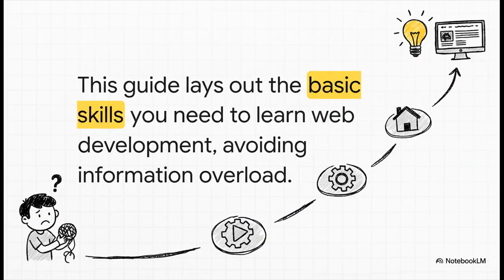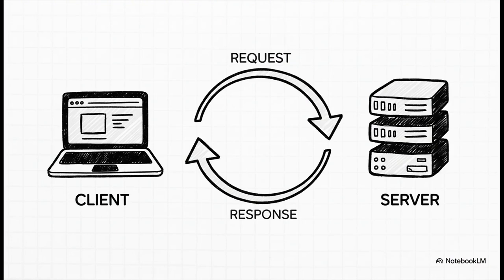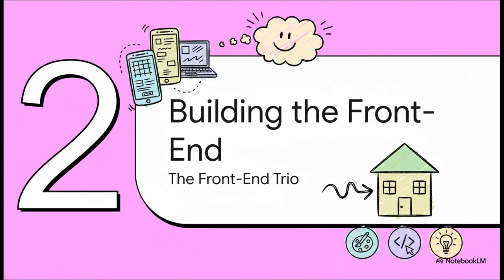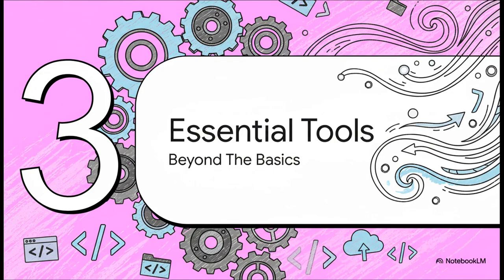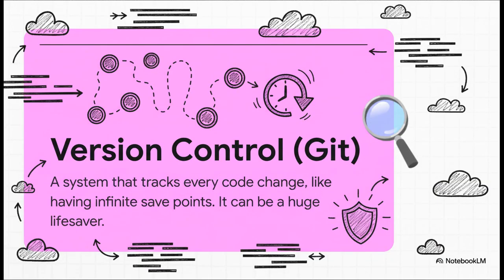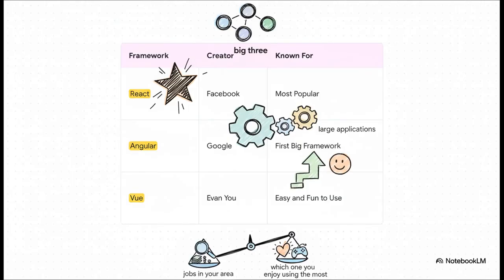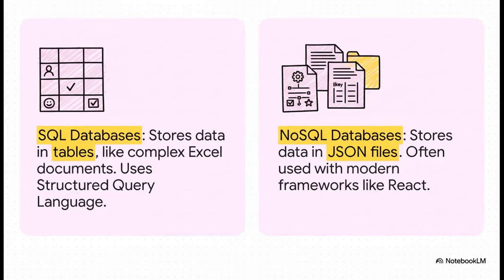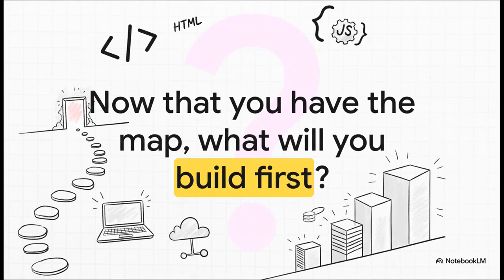Website development basic